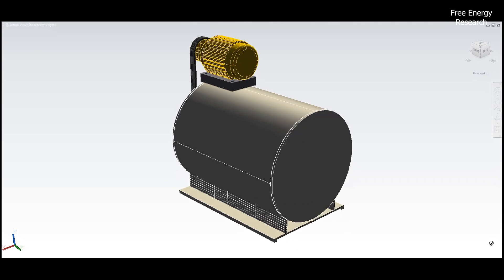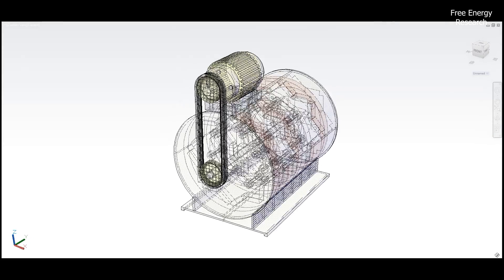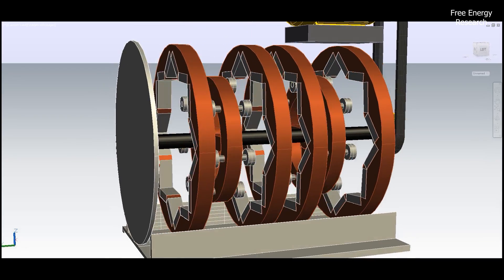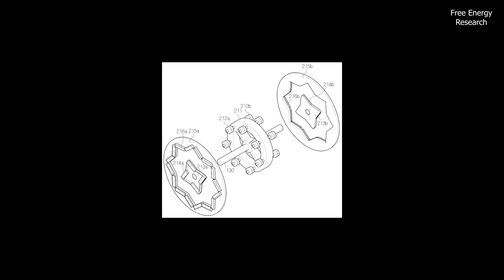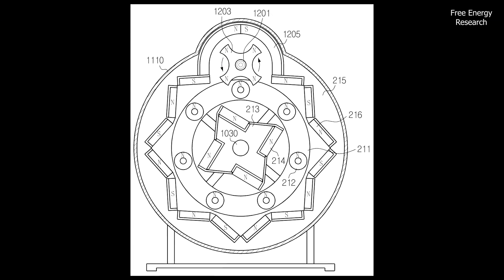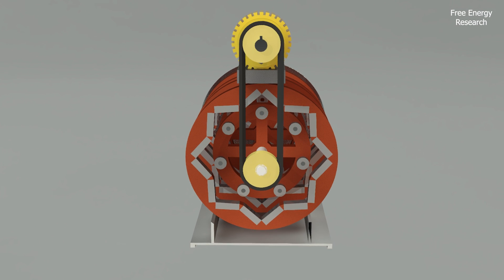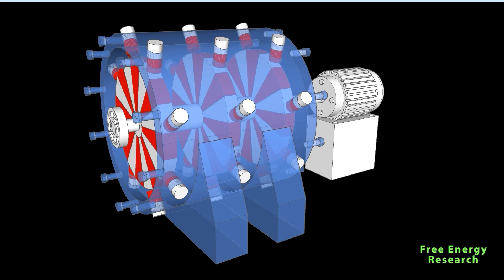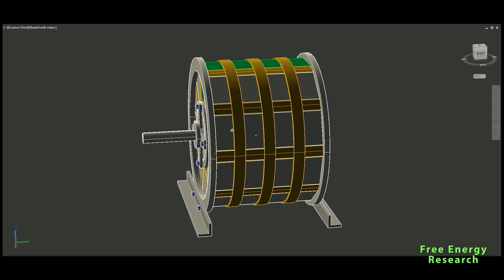Free Energy Generator - Park Chan Soo Magnetic Motor 2024